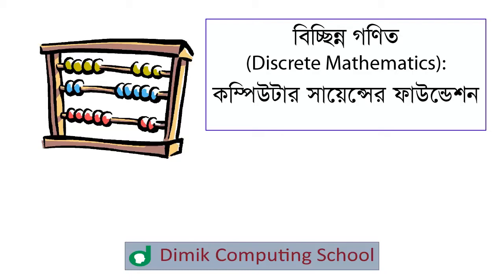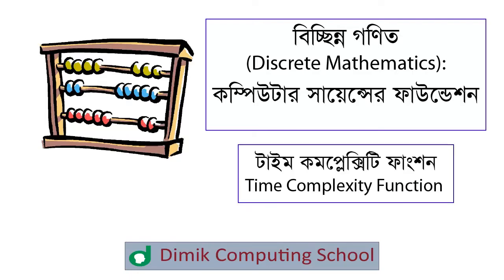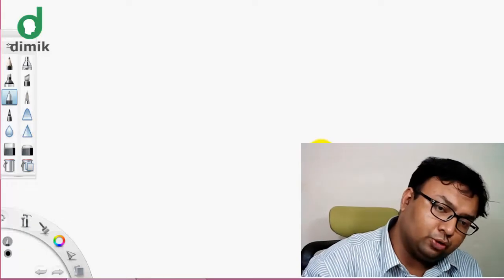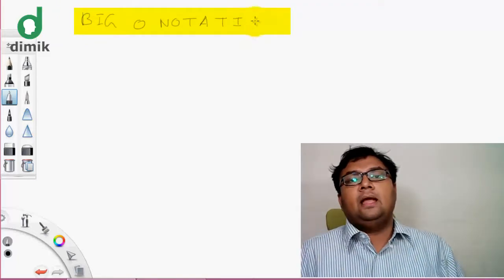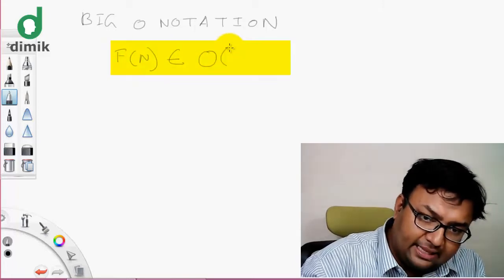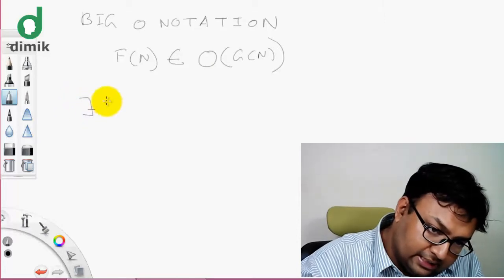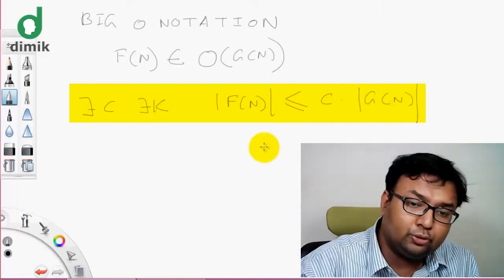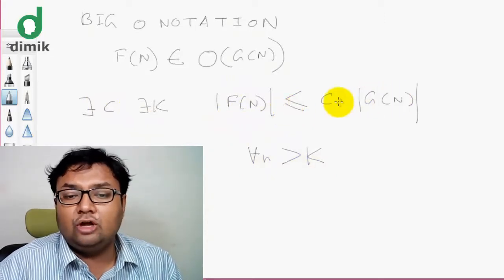CS101 - Discrete Mathematics - Big O Notation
Discrete Mathematics
Week 03
Lecture 05 - Big O Notation

বিচ্ছিন্ন গণিত
তৃতীয় সপ্তাহ
লেকচার ০৫ - বিগ ও নোটেশন